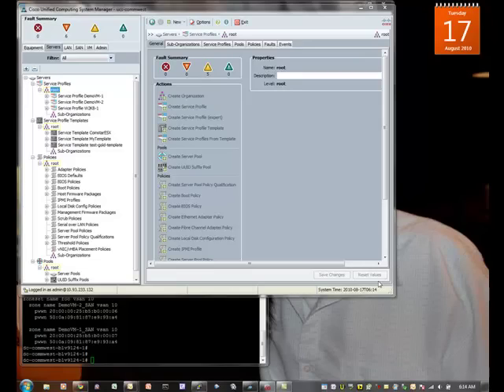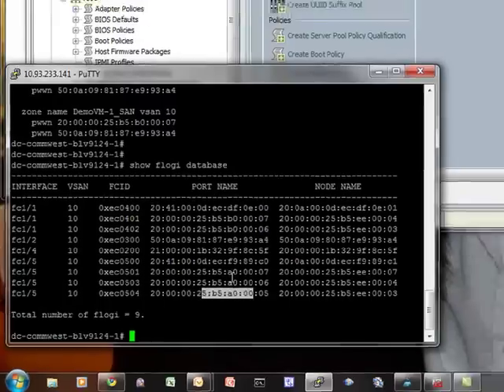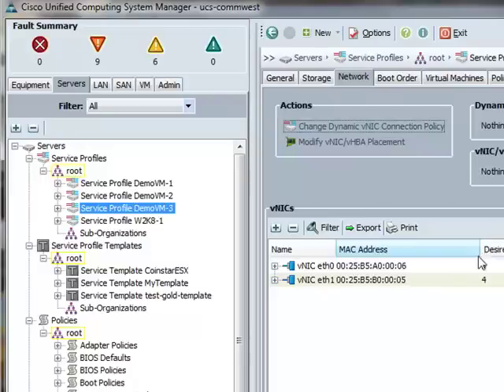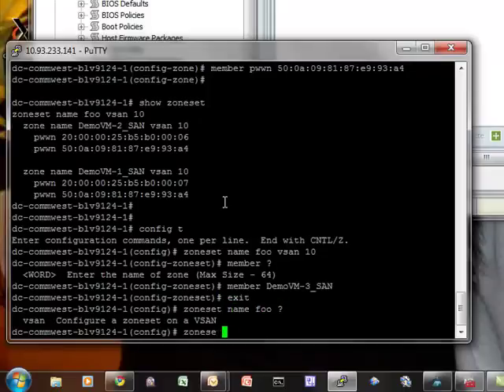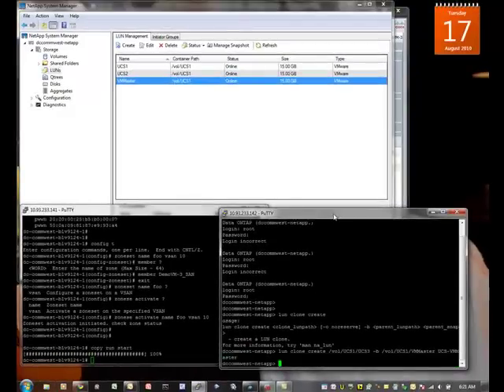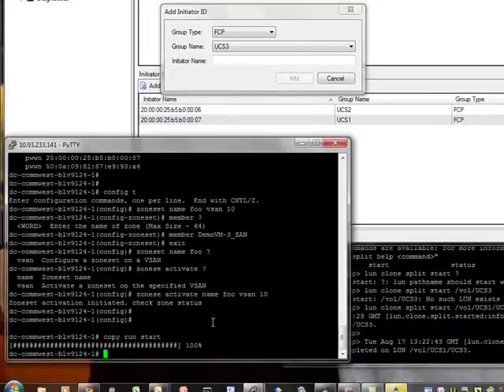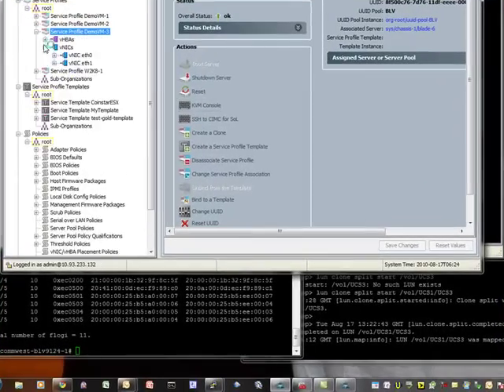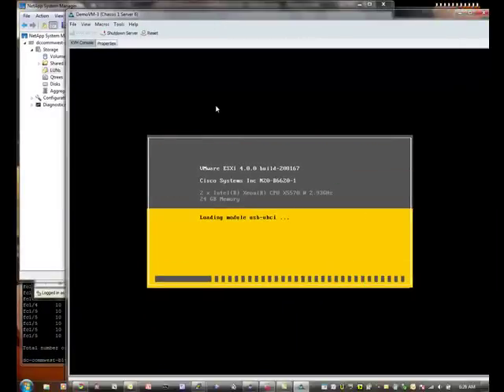UCS Service Profile and LUN Cloning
This video shows how to clone a UCS service profile and a NetApp LUN.